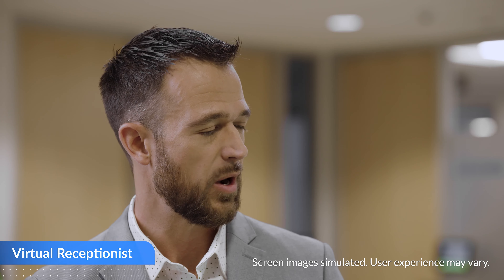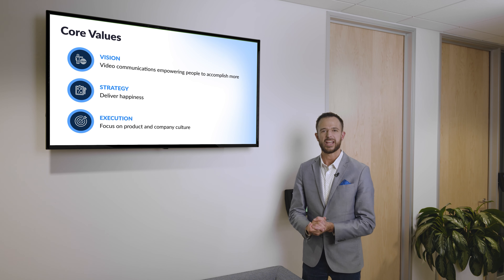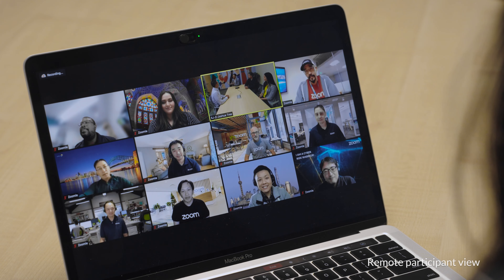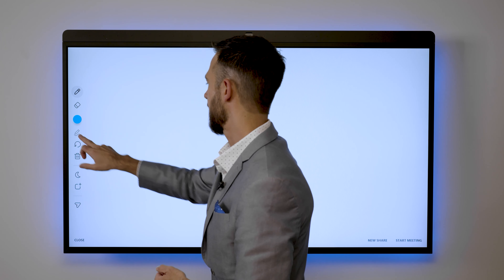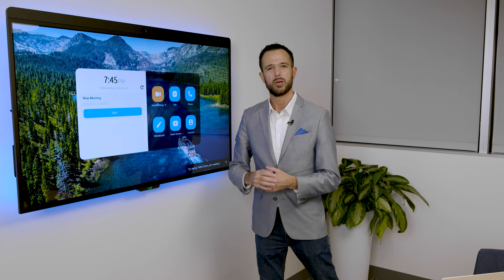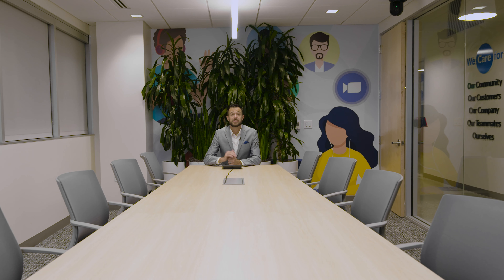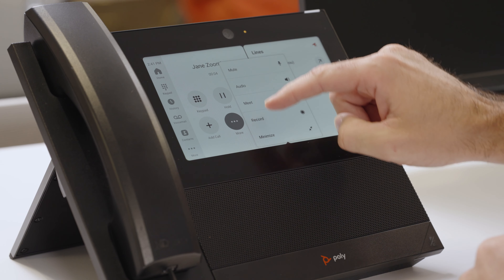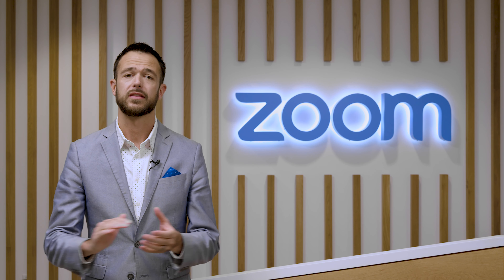Return to the Office Tour with Zoom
Take a tour of the Zoom office and see how Zoom is innovating to make your return to the office safe, productive, and exciting.

0:00 - Introduction
0:16- Virtual Receptionist
1:05 - Digital Signage
2:01 - Scheduling Display
3:21 - Smart Gallery
4:28 - Zoom Rooms for Touch
5:03 - Zoom Whiteboard
6:00 - Zoom Phone
6:17 - Wireless Sharing
6:42 - Voice Commands
7:10 - Zoom Rooms Appliances
7:37 - Pairing to a Mobile Device
8:29 - Flex Spaces
9:23 - Workspace Reservation
9:43 - Elevate a Zoom Phone Call
10:33 - Learning & Training Spaces